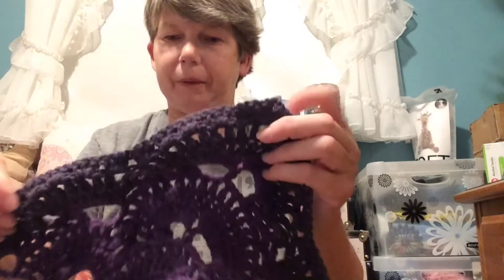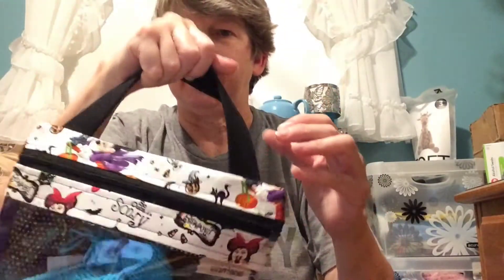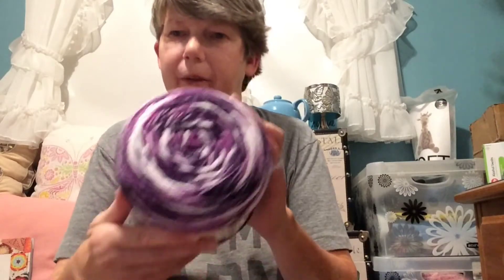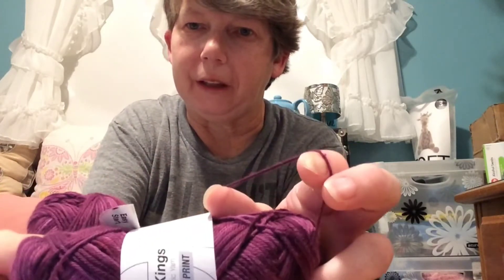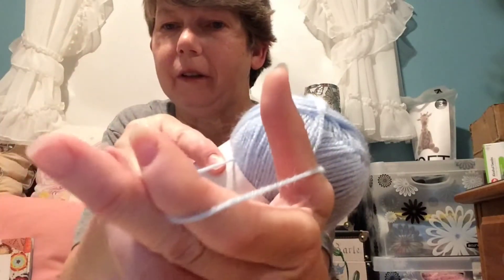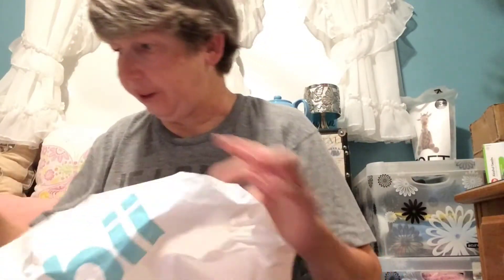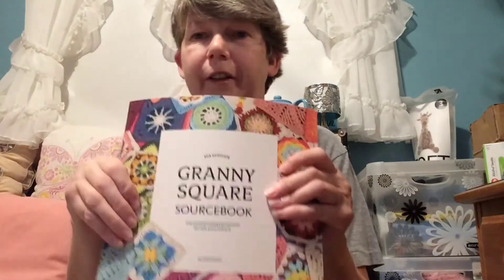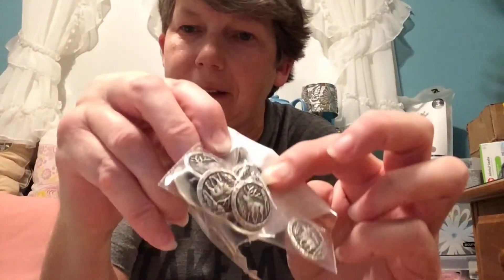Garden Yarns Wips, and Fos Episode #2 Part 1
Today is Tuesday, July 27, 2020 i will talk about wips, and my fos and mini hobbii yarn haul!

The Ultimate Granny Square Source Book